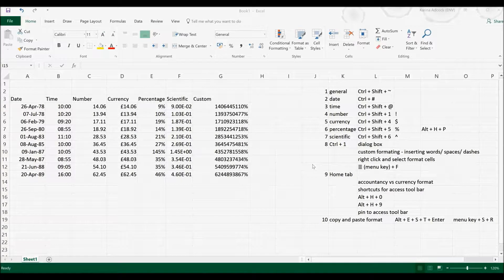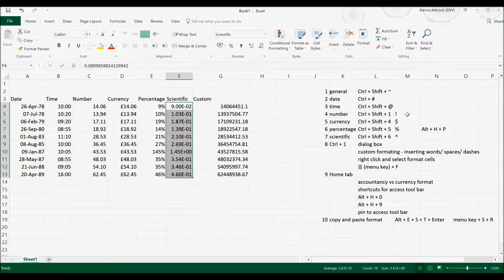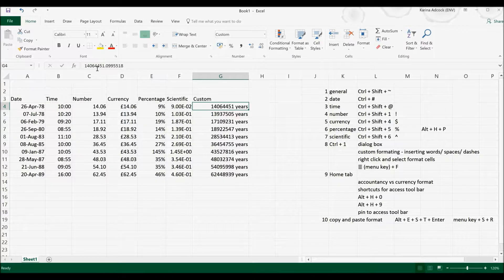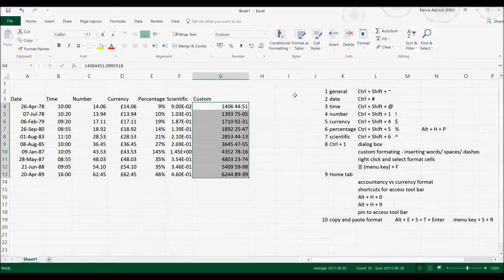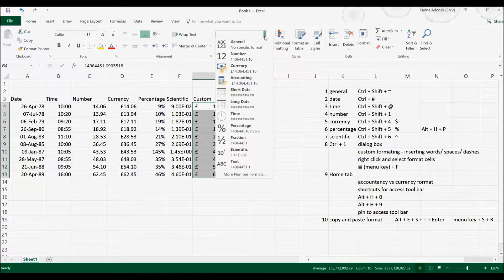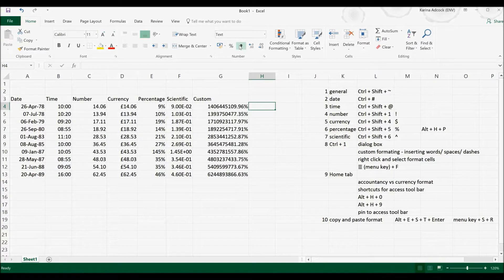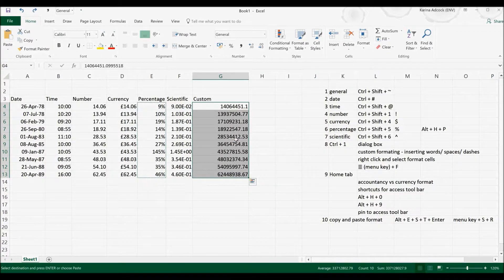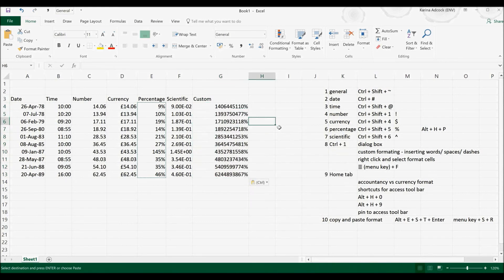Keyboard shortcuts to change the number formatting in excel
How to apply number formatting to data using shortcut keys in excel.

The number format of a cell in excel controls how the value in that cell is represented. There are lots of different formats to choose from depending on what sort of data you are using e.g. general, number, date, time, currency, percentage, scientific, etc. Changing the formatting using keyboard shortcuts can be quicker than changing it using the mouse. There are a number of different ways of using formatting features in excel.